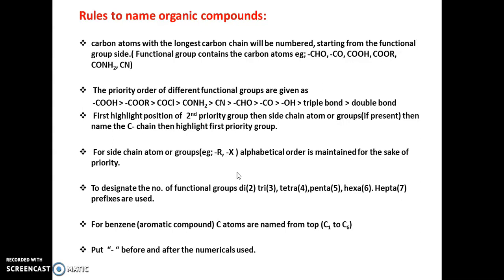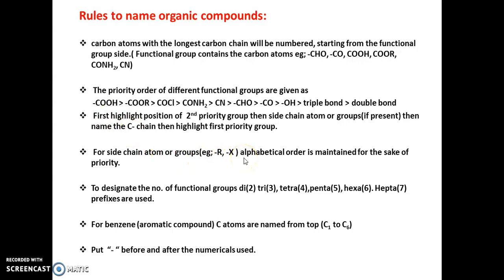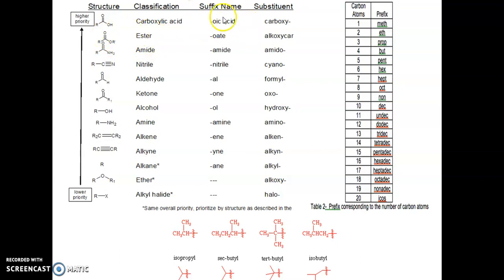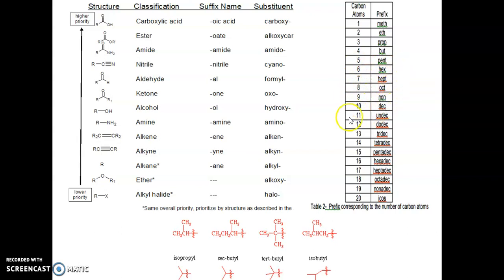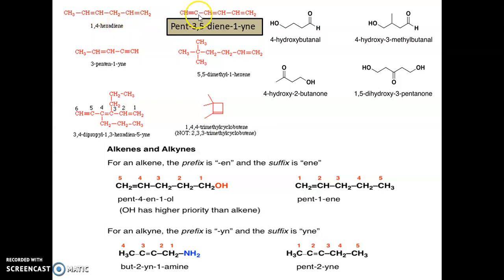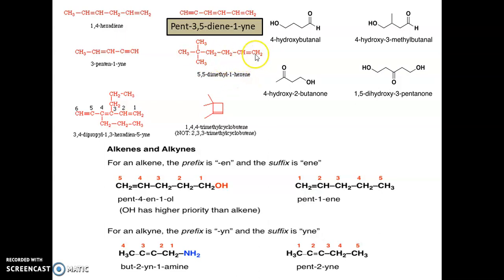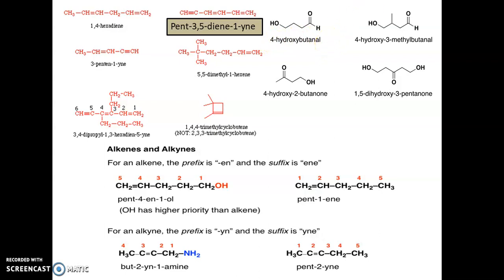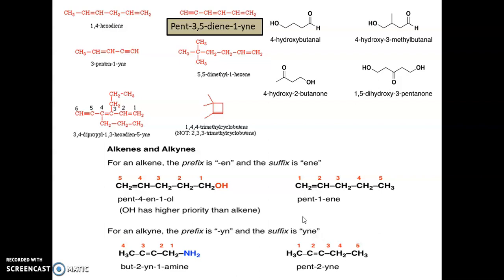April 7, 2021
chemistry VSERP theory